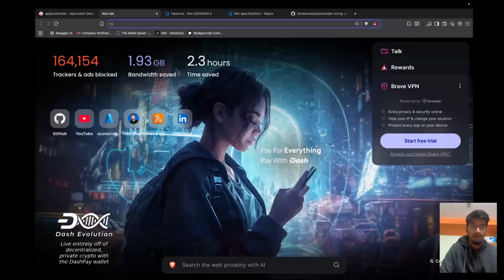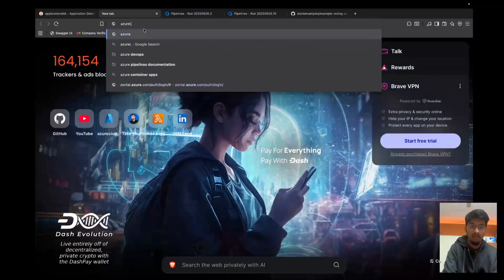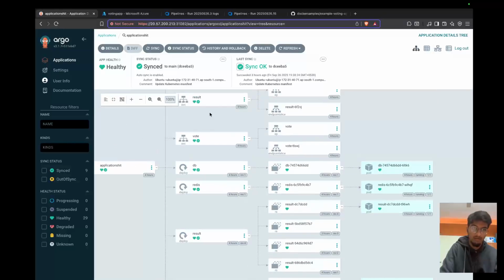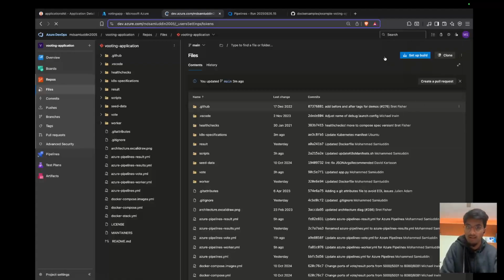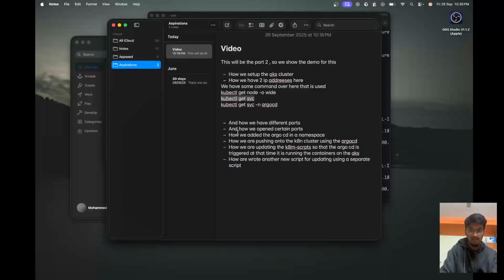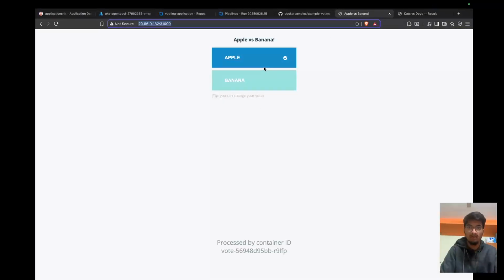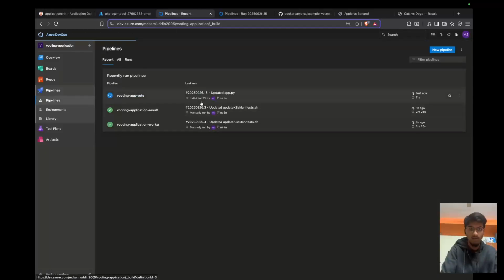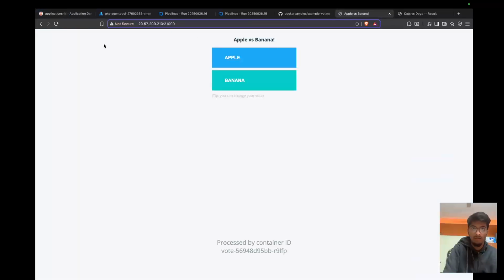AZURE CICD PART 2